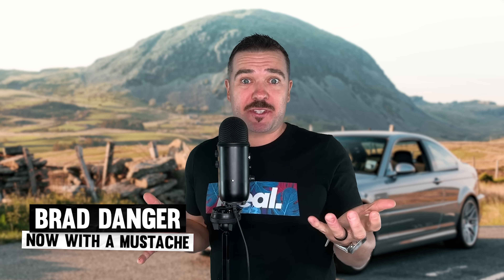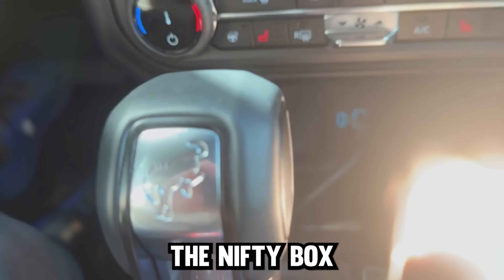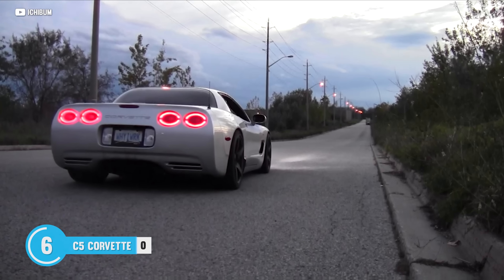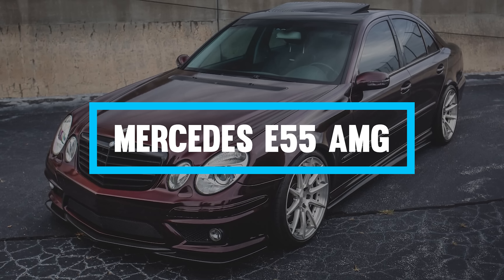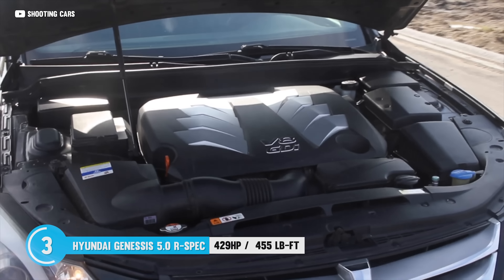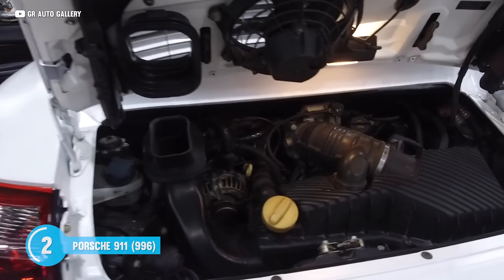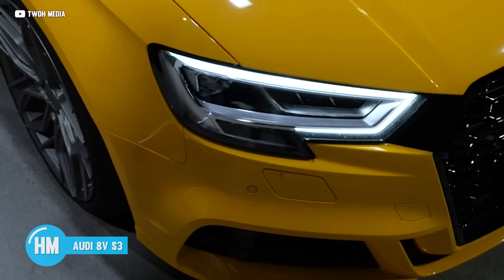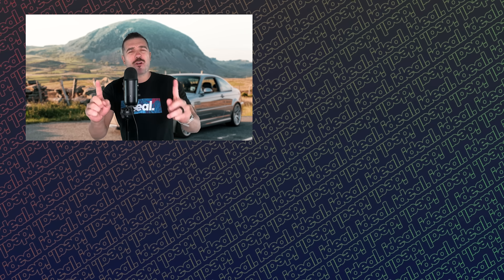Cheap Cars That Are Go WAY TOO FAST!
In this episode of Idealist, we're bringing you the top 5 cheap cars that go 0-60 in 4 something! From American muscle to German engineering, we've got something for everyone.